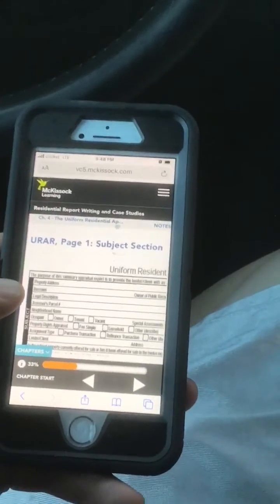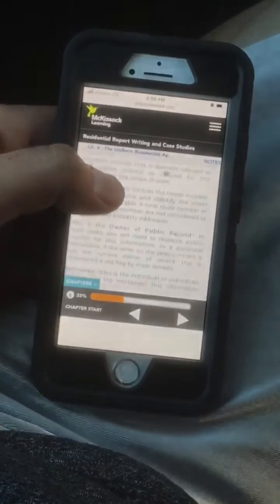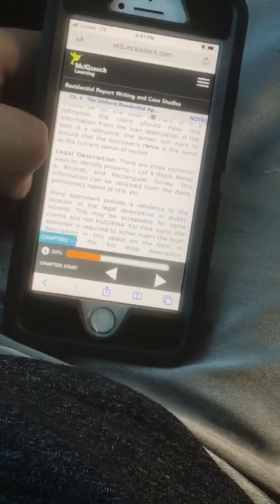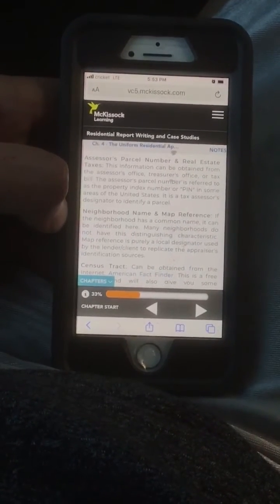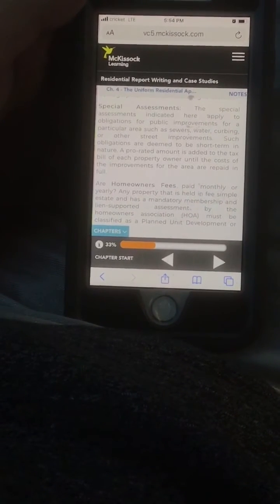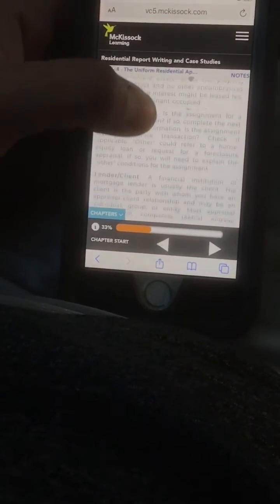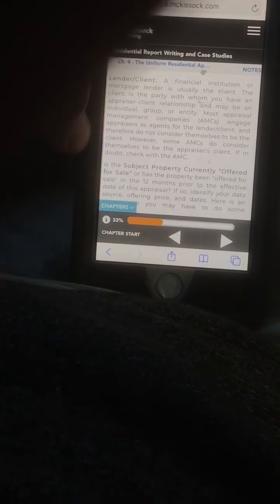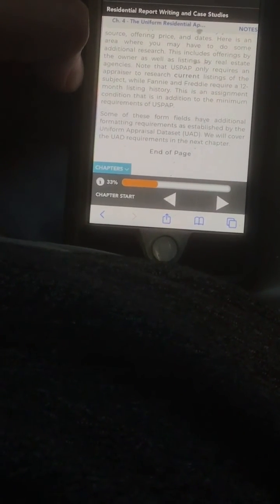Residential Report Writing and Case Studies